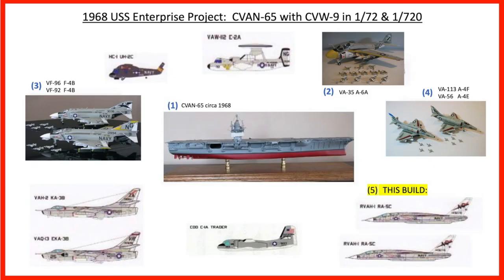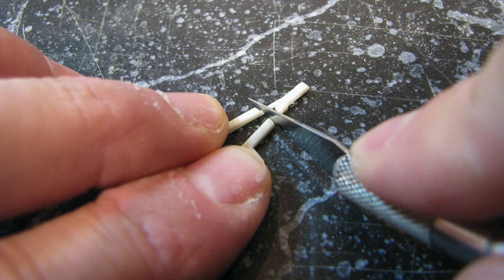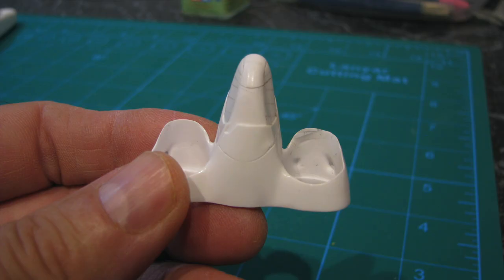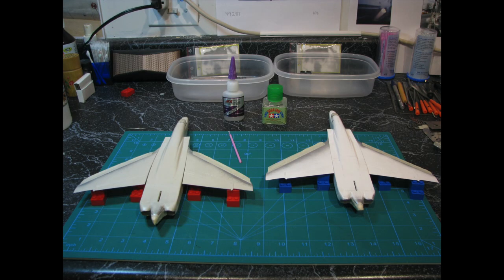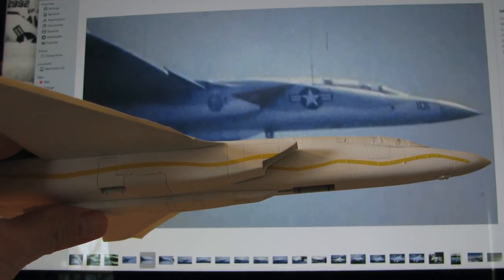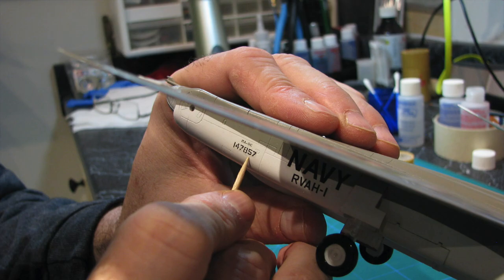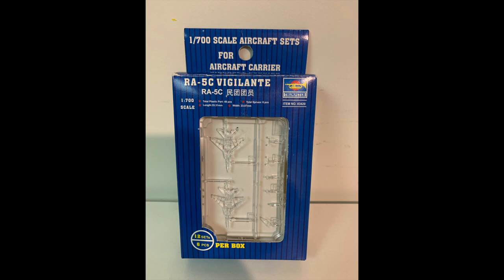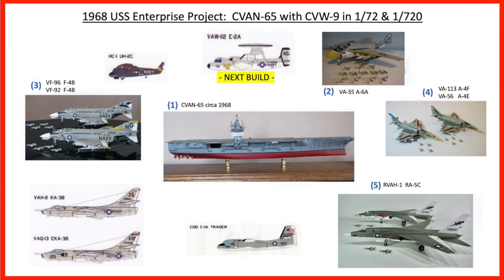RA-5C Vigilante Early Version Model Build and Improvement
RA-5C Vigilante Early Version Model Build and Improvement in 1/72 and 1/720 scales. Two planes representing 1968 Squadron RVAH-1 Smokin' Tigers on USS Enterprise.
1/72 Kits: Minicraft-Hasegawa kit # JS-027 and the Ace Plastic Model Company kit # 150-01
1/720 planes are a combination of the Revell 1/720 Enterprise #5046 kit's Vigilantes and Trumpeter Kit 03420 1/700 Vigilantes.
I have a playlist with all the builds on this project so far.